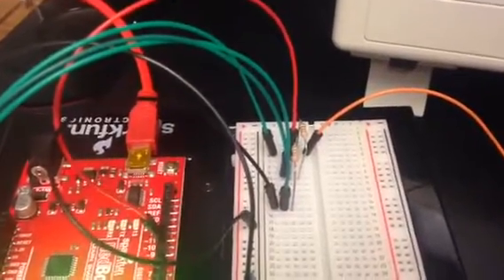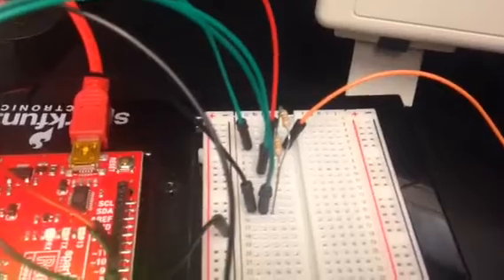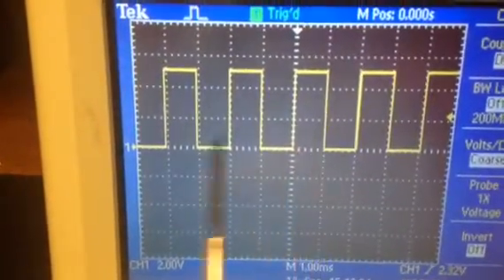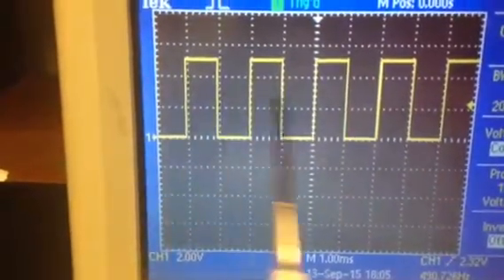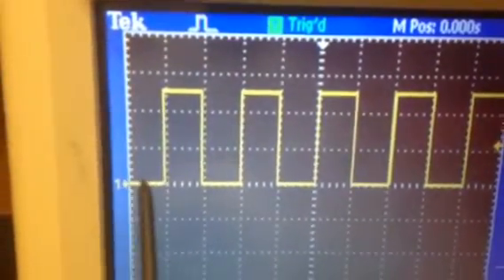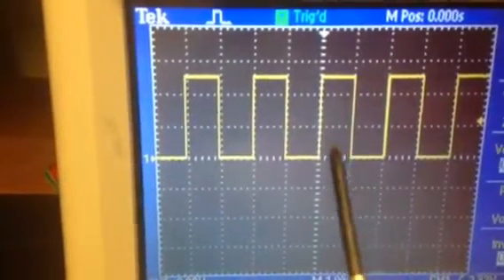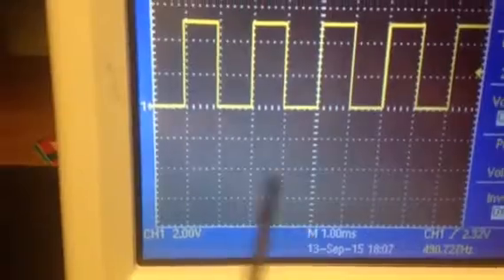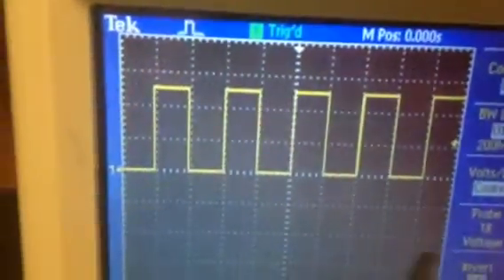PWM Voltage on an Oscilloscope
By looking at the output of pin 9 on an Oscilloscope, we come to understand how the PWM voltage really works.  We should now understand why the DMM, when set to measure a DC voltage worked, but the analogRead of the analog input pins did not.  The DMM measured the average voltage over a long time, while the analogRead function on the RedBoard averaged over a much shorter time interval and usually caught the circuit when powered with zero voltage